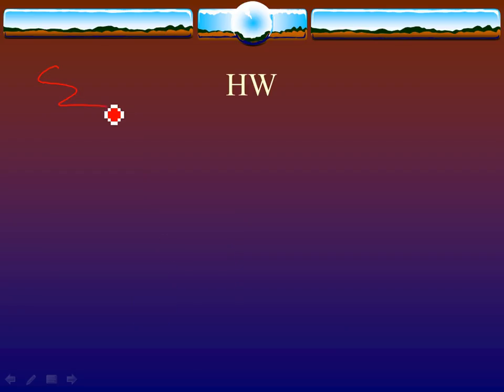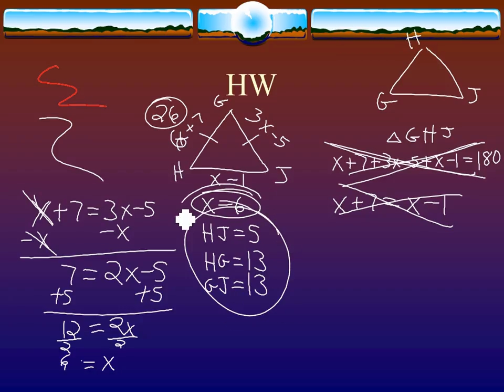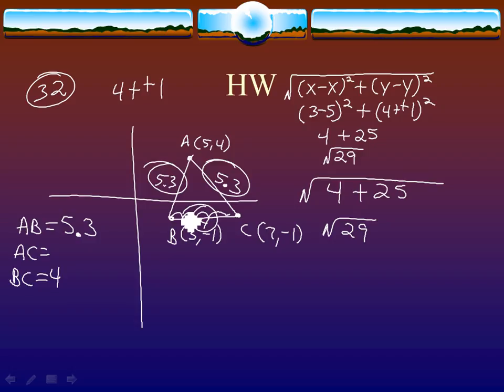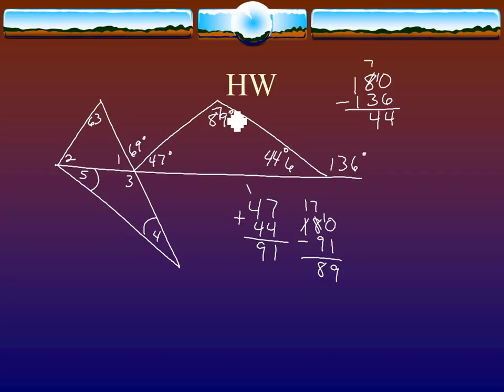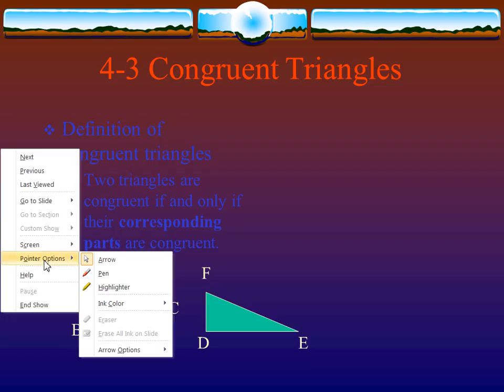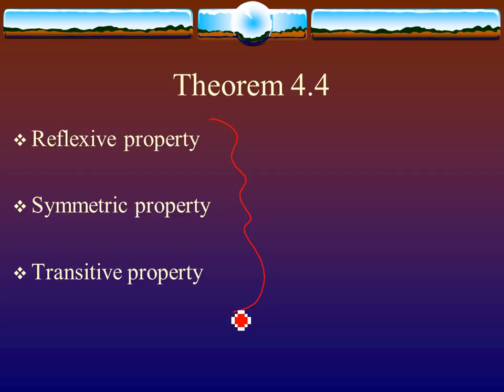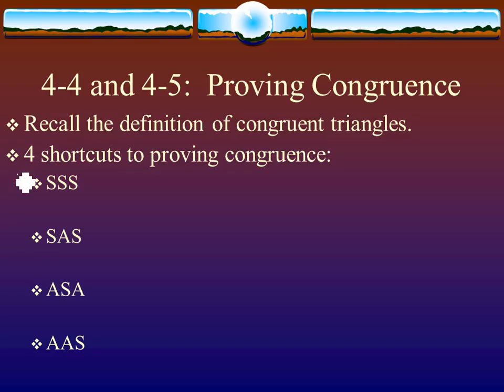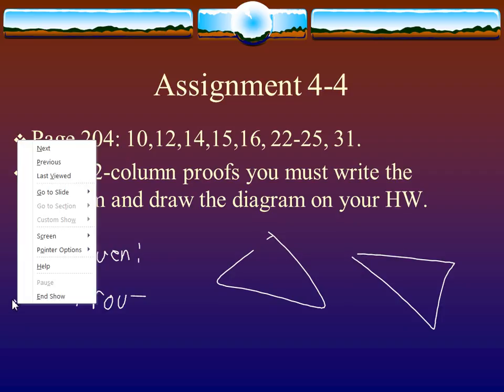video lesson 4 3&4 420141st